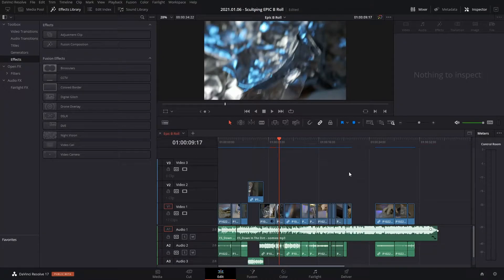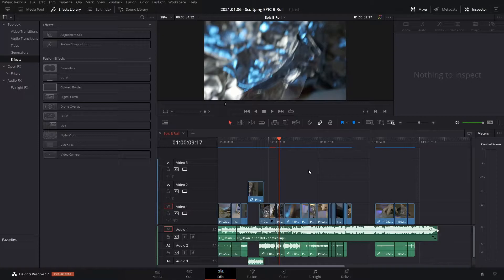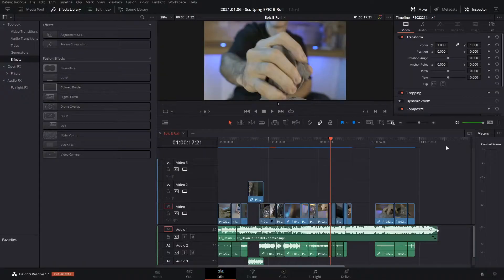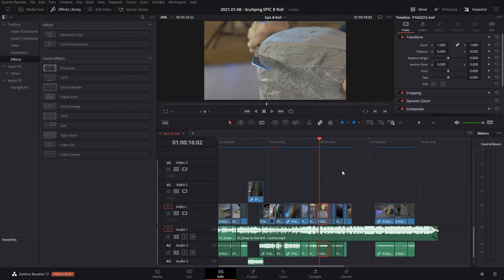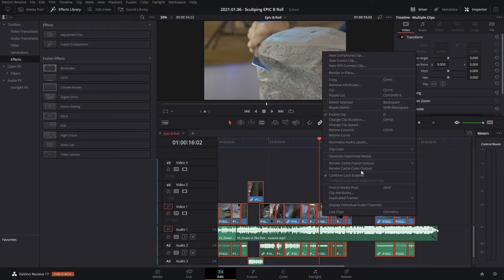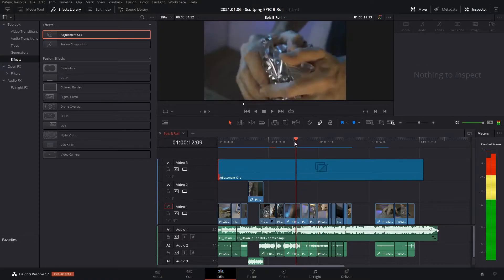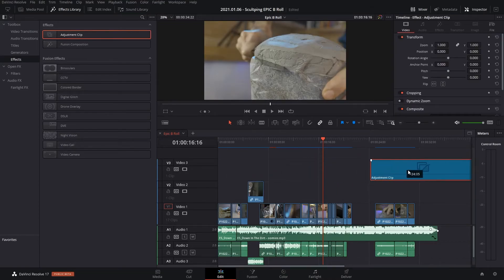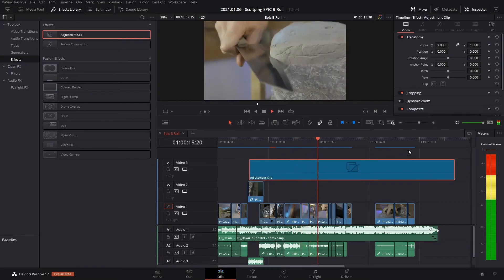How to Fix Stuttering Footage for Smooth Playback [Davinci Resolve]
I have a good computer but Davinci Resolve seemed to struggle with playing back my footage that had effects on it even AFTER rendering.
After being annoyed by people on the forums telling me it was my computers fault, I randomly discovered this little fix so I hope this helps anyone else struggling too!

If your computer really is bad though, it won't help.